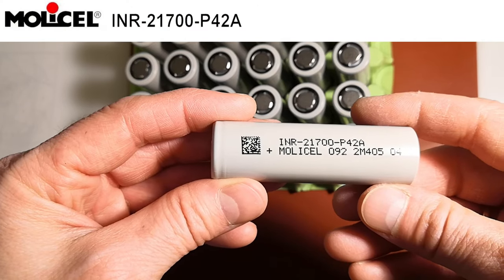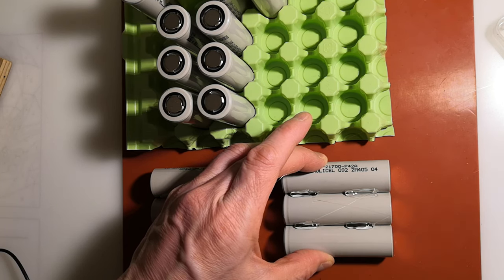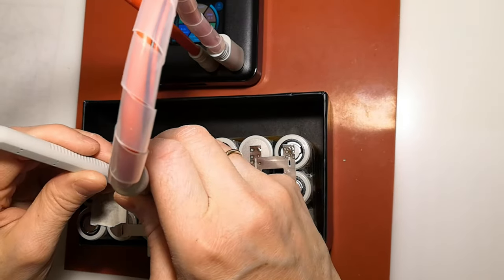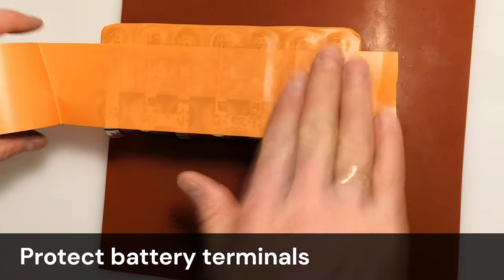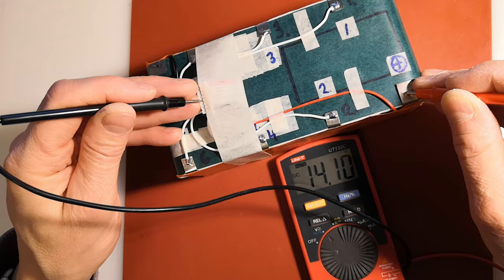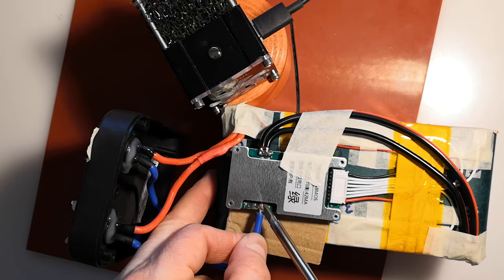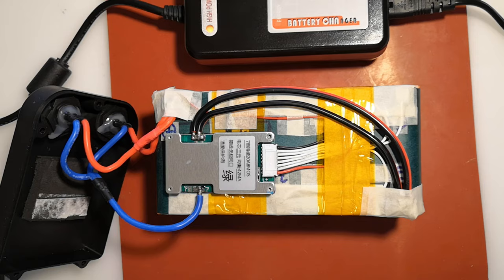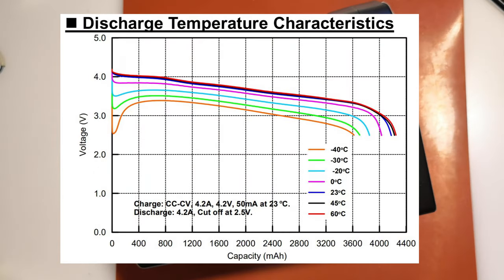How to Build a Safe Lithium Ion Battery - MOLICELL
Li-ion battery pack build with MOLICELL INR-21700-P42A cells. 7s3p battery pack with BMS. Safety precautions involved.
00:00 Intro
00:23 Measure and group the cells
01:21 Connect groups into block
01:45 Spot welding
02:39 BMS wiring
04:56 Load test and charge test
05:30 Install casing
06:02 Outro